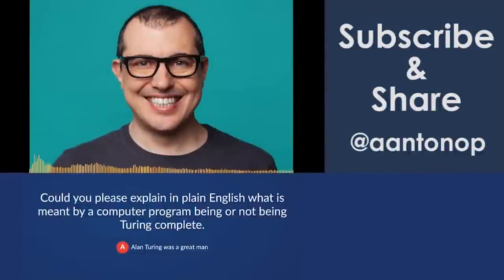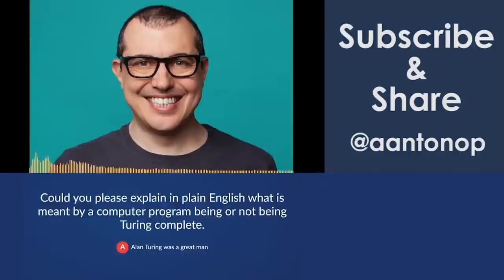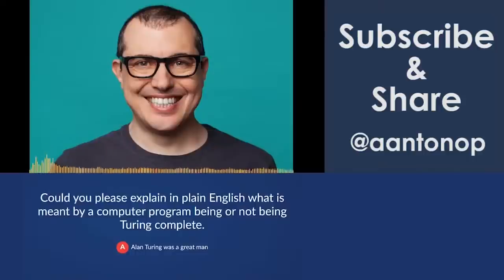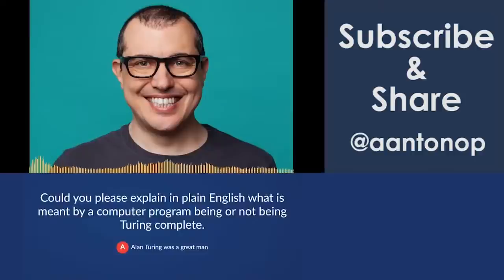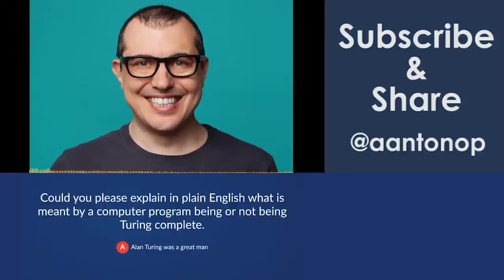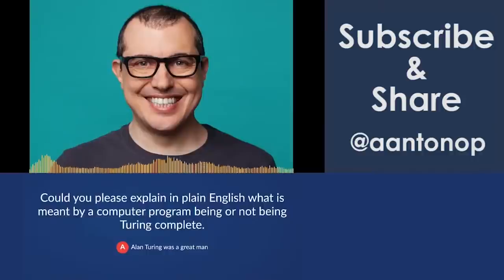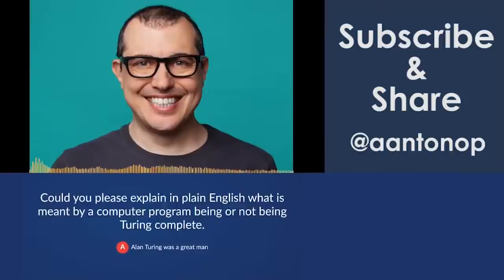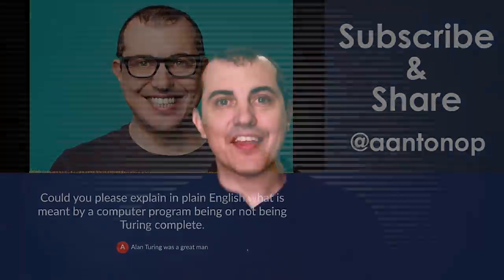What Is the Definition of Turing Complete? Bitcoin and Cryptocurrency Q&A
Learn about what a Turing complete programming language is and why it's more difficult to make a program Turing incomplete. Bitcoin is Turing incomplete whereas Ethereum is Turing complete.

Chapters
0:00 The life of Allen Turing
0:48 Could you please explain in plain English what is meant by a computer program being or not being Turing complete
1:49 Important characteristics of Turing complete programs
2:29 Turing incomplete programs
3:18 Turing complete systems, while they can express any possible program and are very flexible, we never know if they are going to finish running

JOIN this YouTube channel about Bitcoin and open blockchains to become a YouTube Community Member and access custom emoji and other perks

LEARN from Andreas in one of his popular Workshops which will teach you practical crypto skills. There’s even a FREE Intro to Bitcoin & Open Blockchains to get you started.

You can also learn from one of aantonop's many books about bitcoin, ethereum, and open blockchains. Andreas has written three technical books for developers about blockchain technology, Mastering Bitcoin, Mastering Ethereum, and Mastering the Lightning Network published by O’Reilly Media. He’s also written The Internet of Money Series books, which explain why bitcoin, ethereum, and open blockchains matter.

***Learn More From Andreas**
Amazon & Kindle